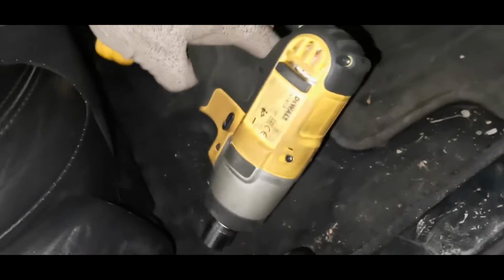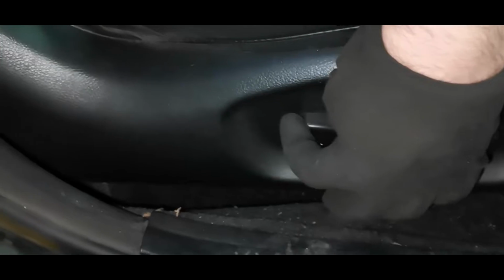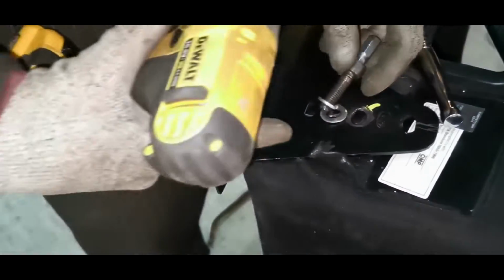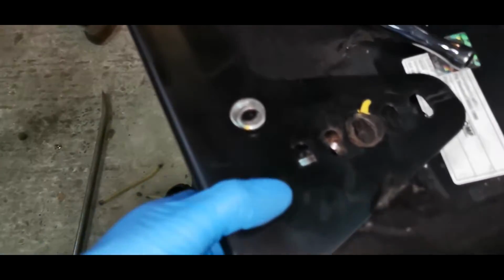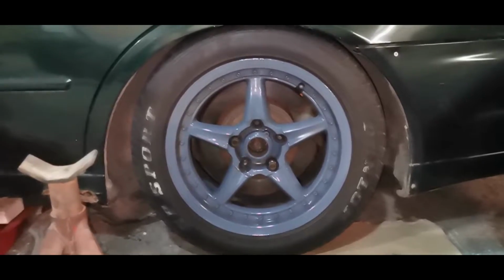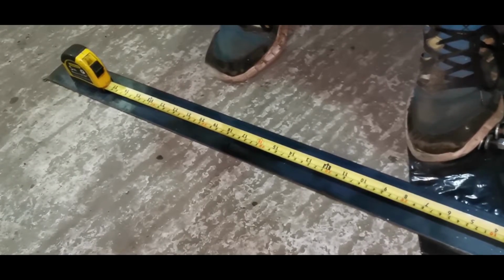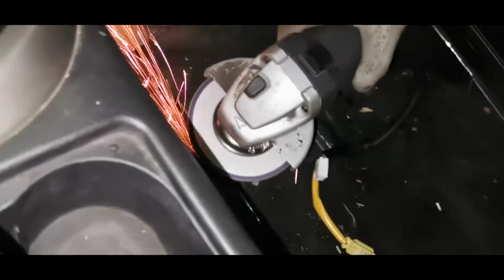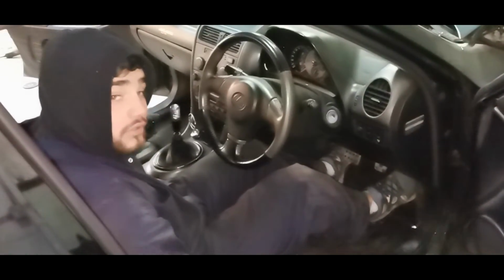Is200 Bucket Seat Install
In this episode I fab up some mounts for the bucket seat to bolt on to in the is200. Yes the camera work was out of focus a lot, I blame Ben.